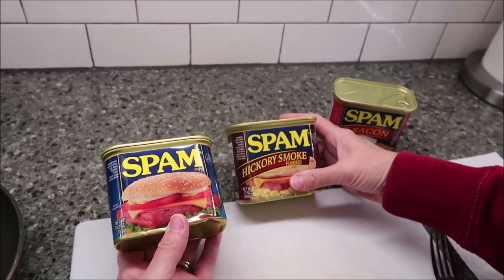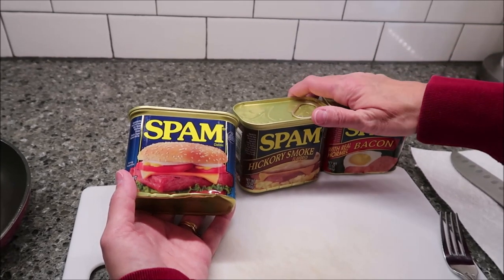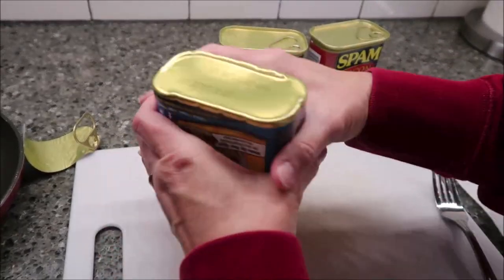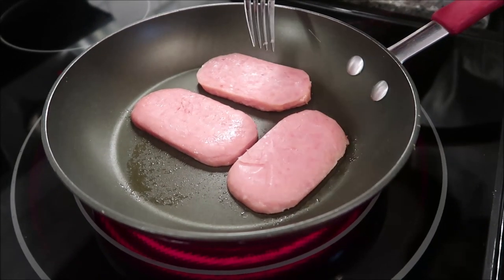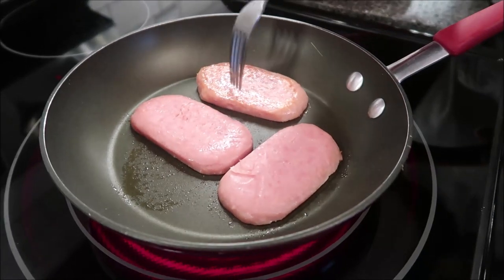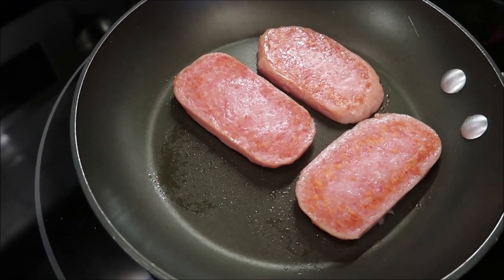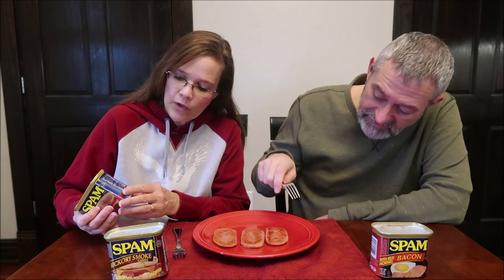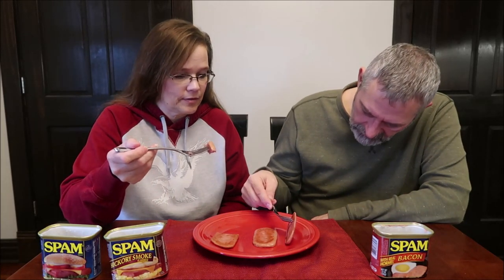SPAM: Classic, Bacon & Hickory Smoke Review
This is a taste test/review of SPAM in three flavors including Classic, Bacon and Hickory Smoke. 2 oz. (56g) = 180 calories
* The Bacon was $3.19 at Meijer.

* The Original & Hickory Smoke were $2.92 at Walmart.